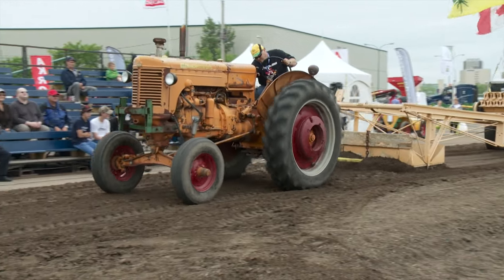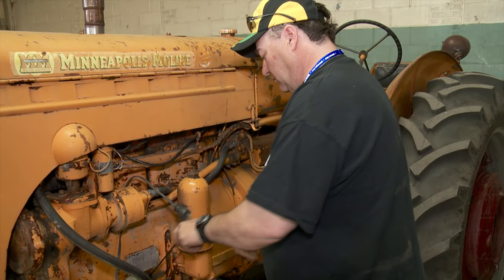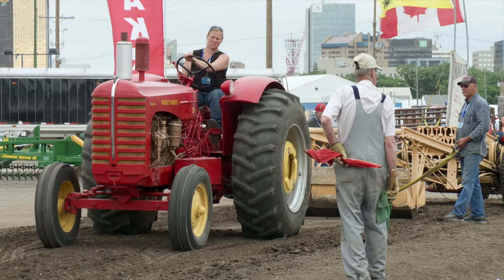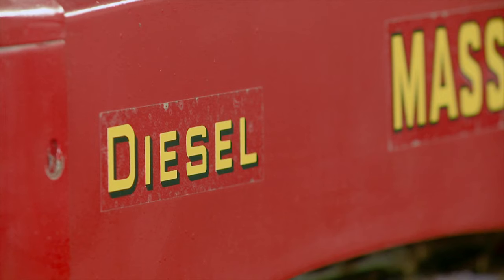Antique Tractor Pull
Air Date: December 2011
Location: Regina, Saskatchewan, Canada
See a tractor pull event at the Canada Farm Progress Show in Regina, Saskatchewan. See a nicely restored 1949 Cockshutt 40 and Cockshutt 30 tug their way down the track. See a 1963 Minneapolis G-704  and a 1953 John Deere 60 take on the heavy sled. The pull event also features a woman wheeling her 1957 Massey Harris 555 down the track. Her hubby gave her the tractor as a Mothers Day gift.
And finally, watch a 1929 Caterpillar 60 pretty much own the track as it pulls the sled to maximum weight.